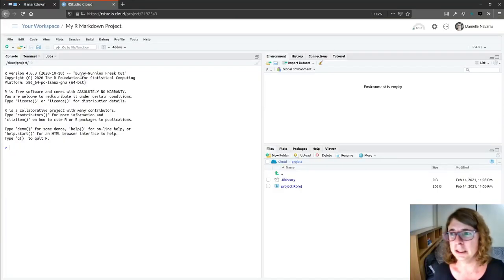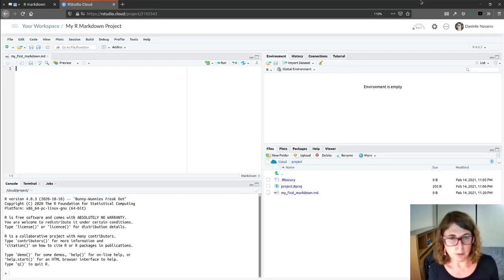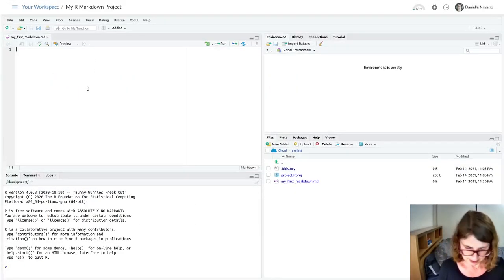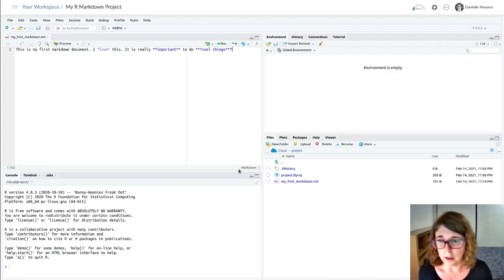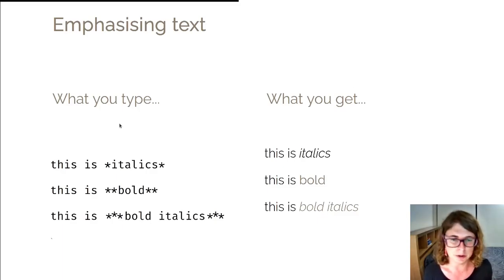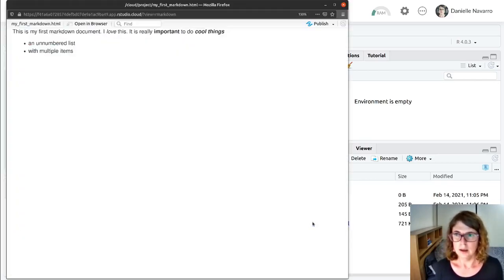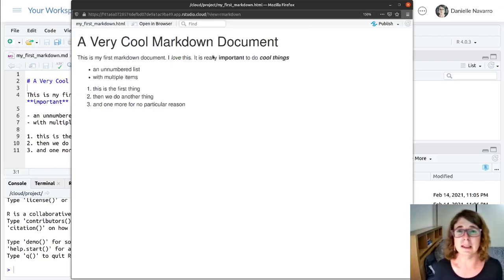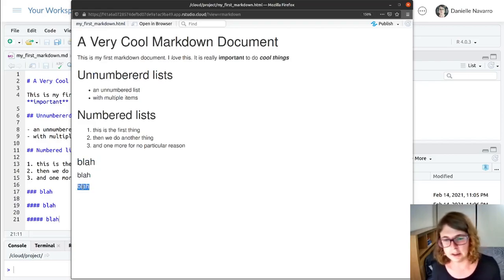Starting R markdown (part 3)